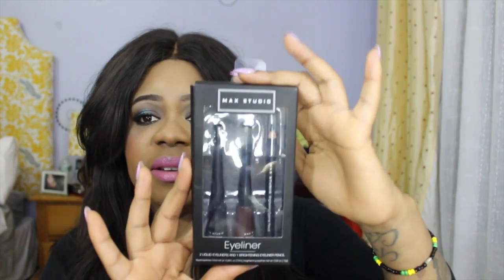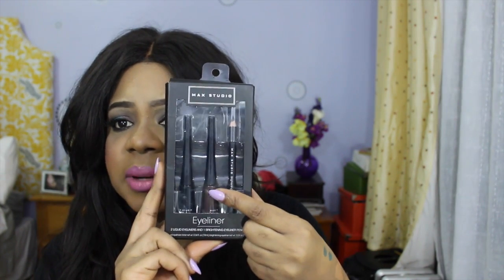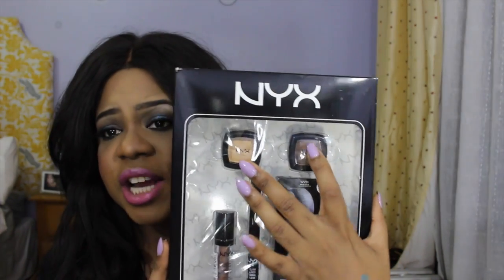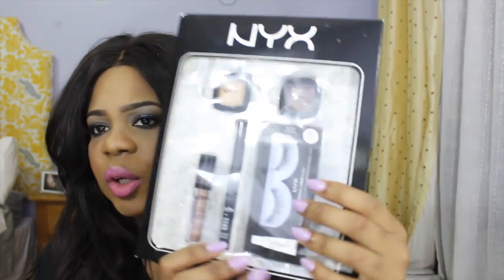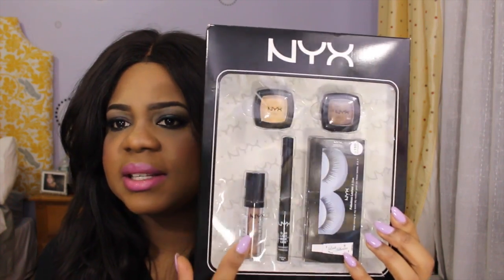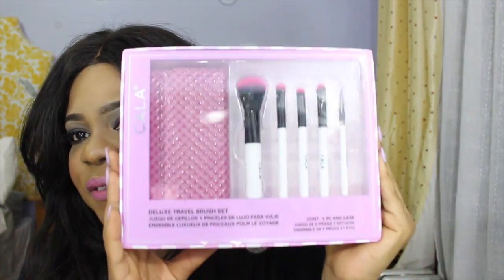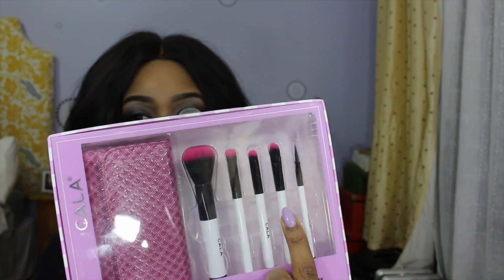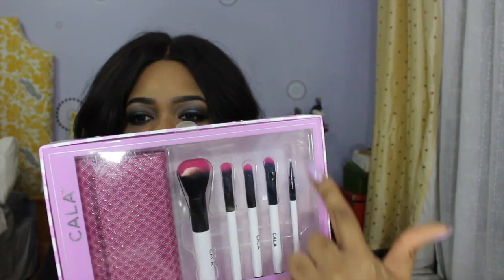Giveaway free makeup products CLOSED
Link to makeup look in this video

I N S T A G R A M: http:/